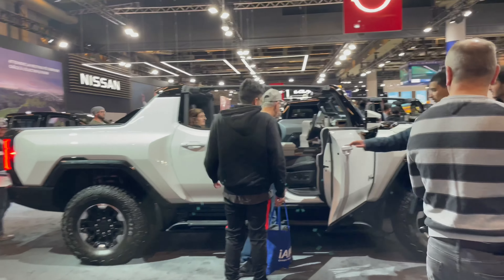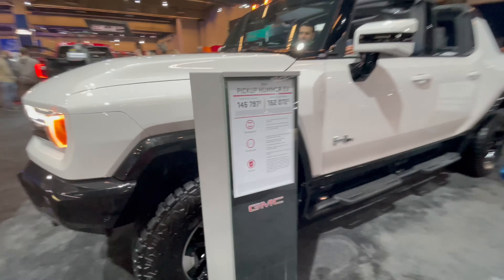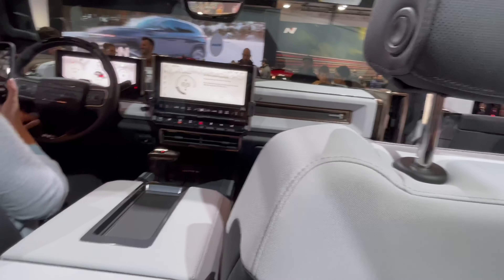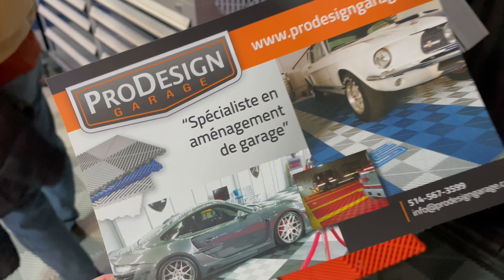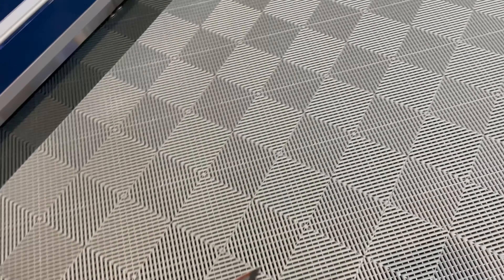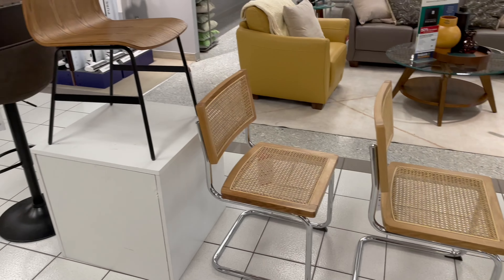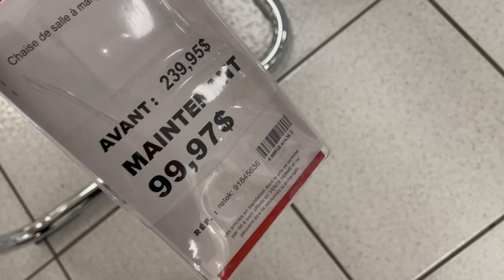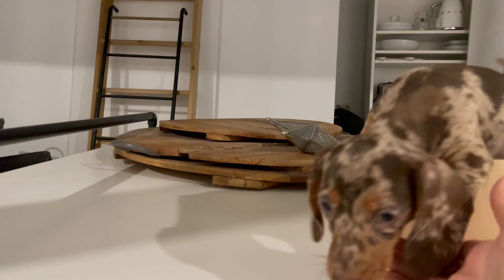Winter International Car show & Furniture shopping sale // …weekly short vlogs living with Cleo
Frequently asked questions:
- am from Canada
- currently running around after my dog Candy Bandit